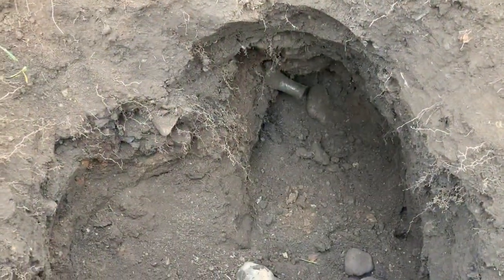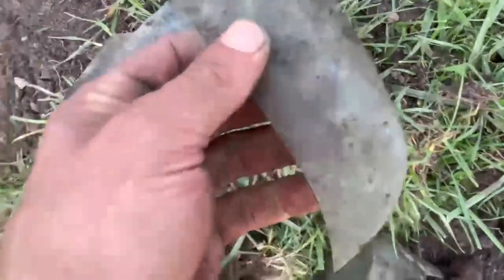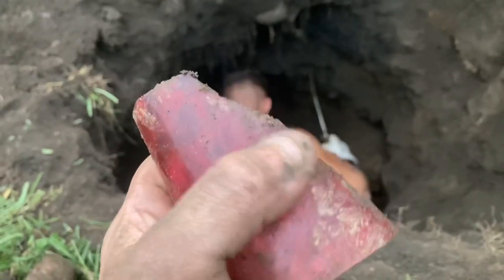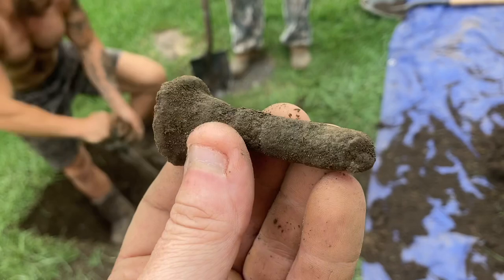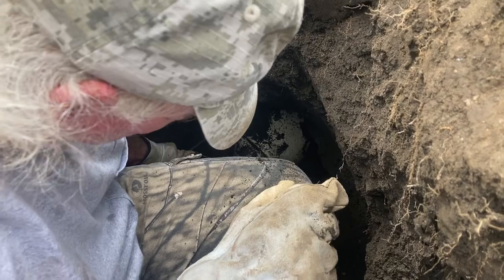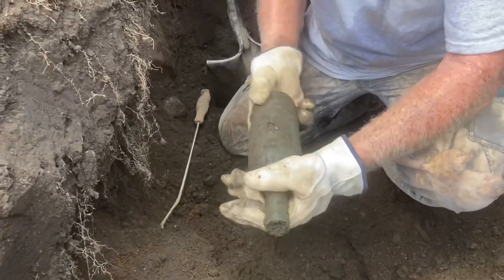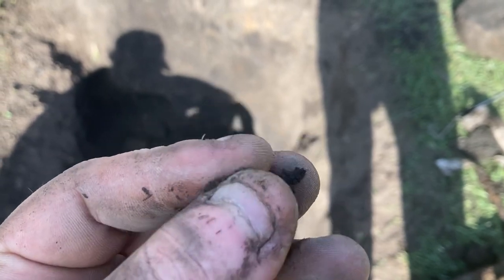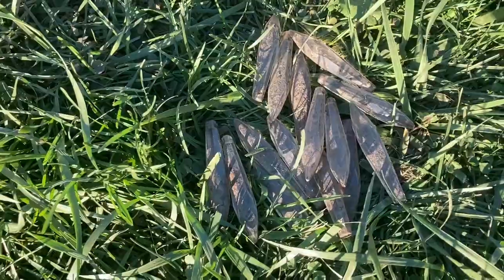Bottle Digging 3 privys, and another Rare local soda bottle plus lots of other amazing finds.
We’re back out across the street from my house on the island. It once was the site of 35 coal miner houses. Now only about 7 remain. Privys are all over the back lots and we have a few permissions. It’s an absolute blast and the privys are not very deep. This week we are tackling #7,8,and 9. One wood liner and two stone liners. Some absolutely incredible finds. Hope you all enjoy the show .
 (Bottle in the Hole)